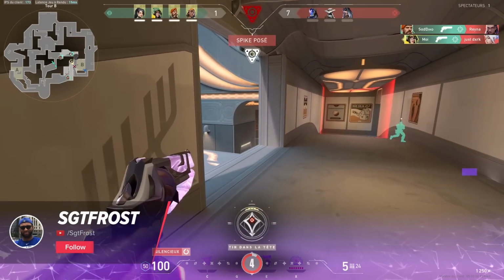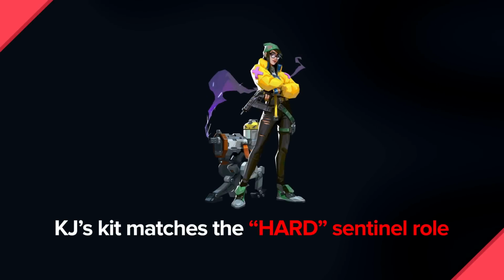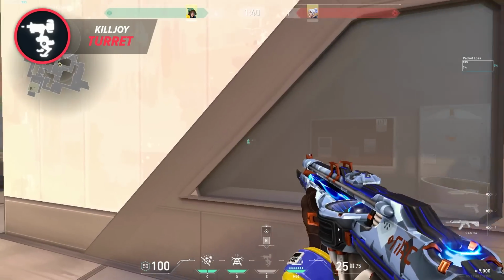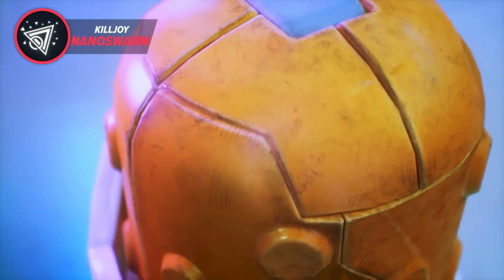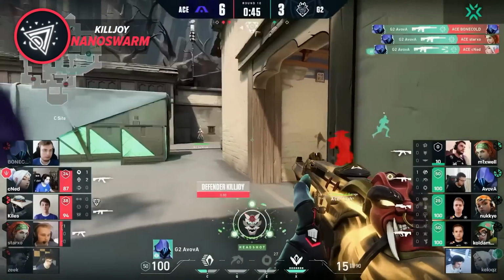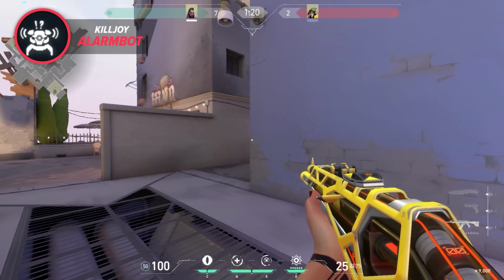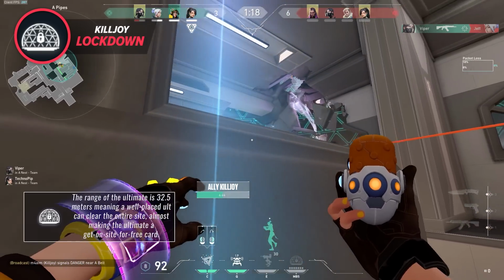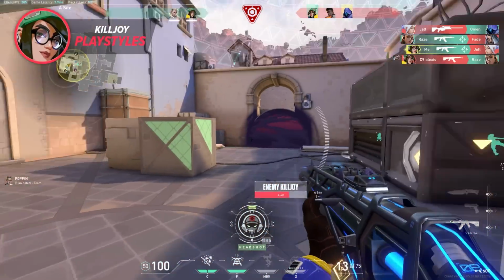The ONLY Killjoy Guide You'll EVER NEED! - VALORANT 2023